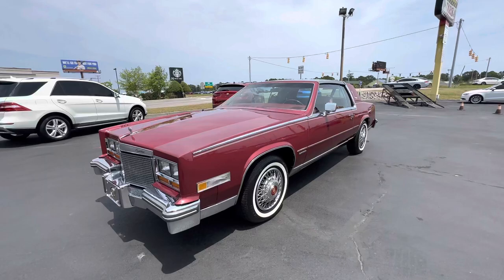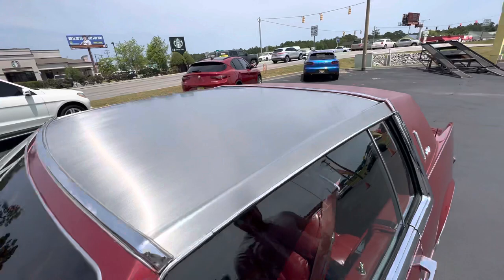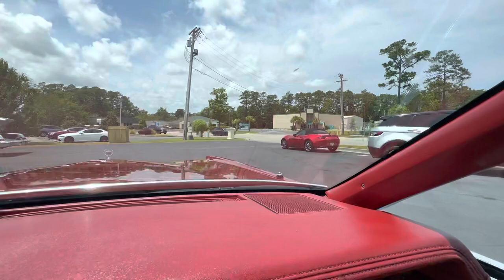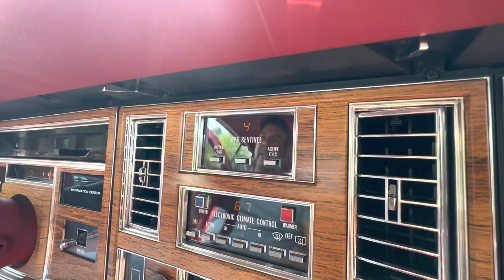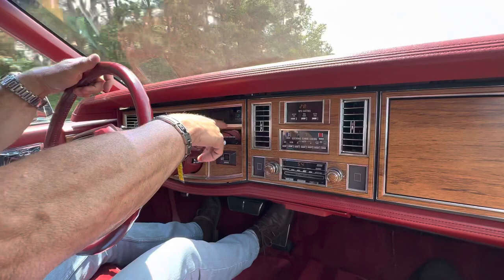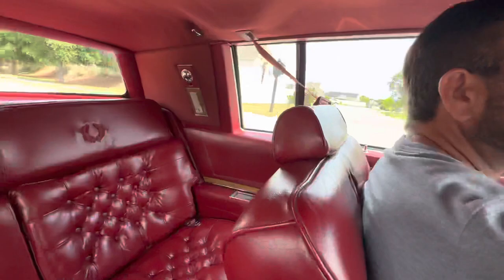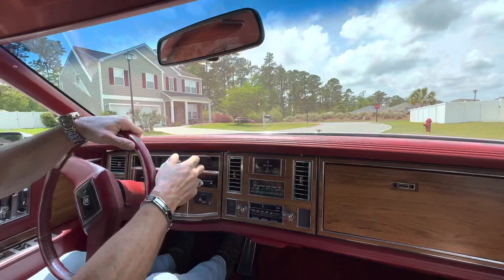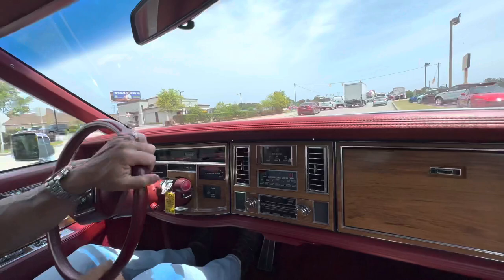1981 Cadillac Eldorado Biarritz Driving Video! Incredible Drive with only 46,000 Miles!